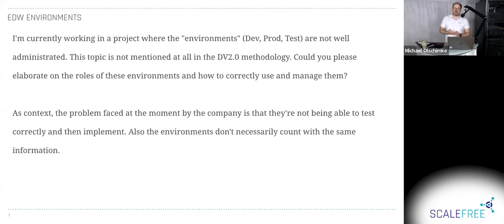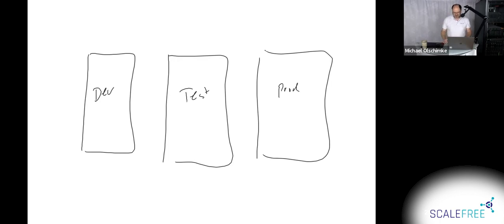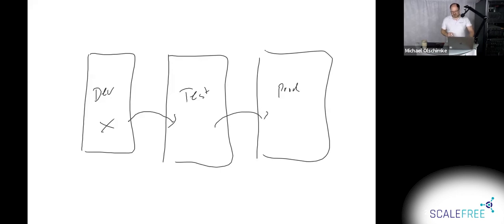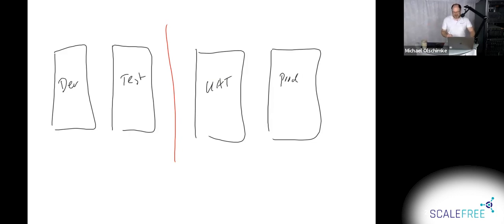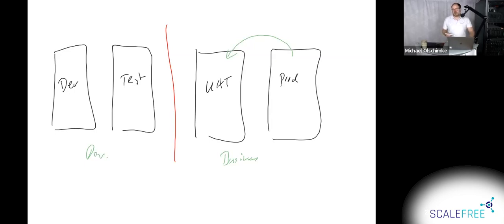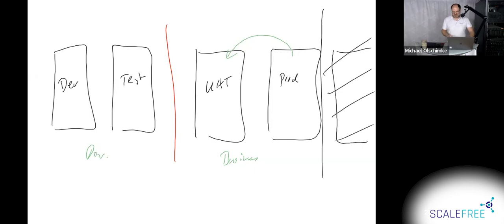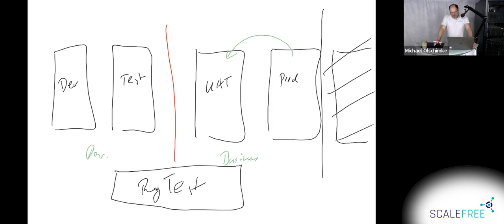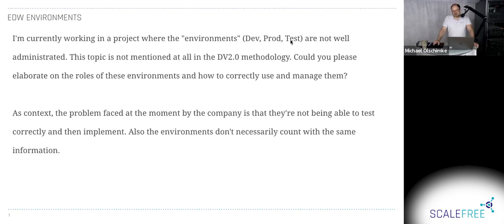Edw Environments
Quote: "I'm currently working in a project where the "environments" (Dev, Prod, Test) are not well administrated. This topic is not mentioned at all in the DV2.0 methodology. Could you please elaborate on the roles of these environments and how to correctly use and manage them?

As context, the problem faced at the moment by the company is that they're not being able to test correctly and then implement. Also the environments don't necessarily count with the same information."